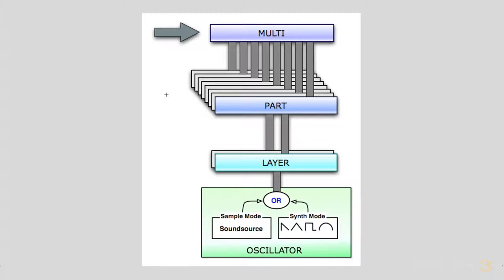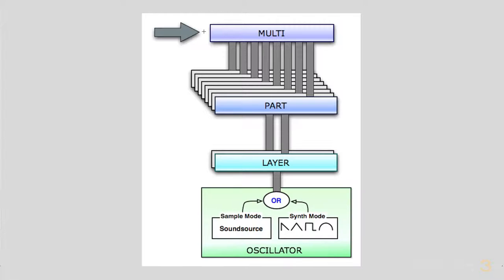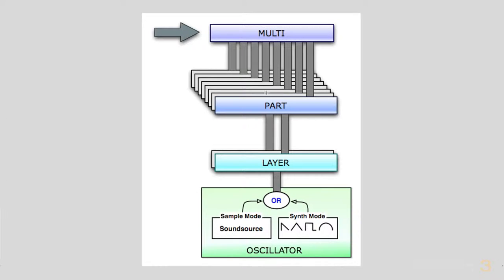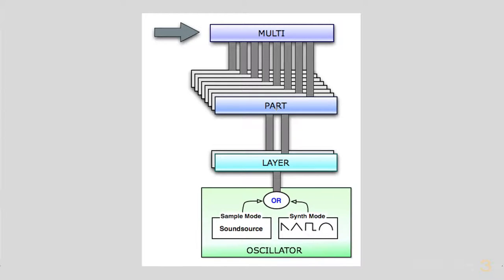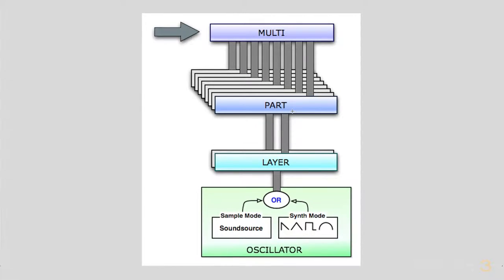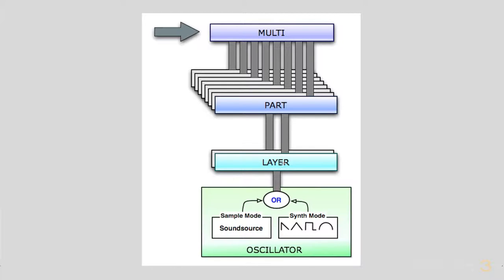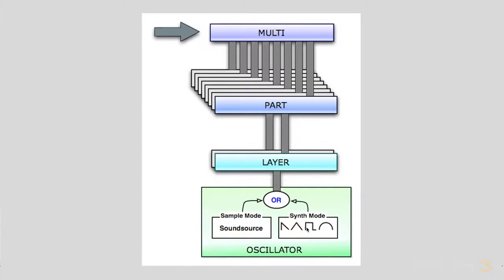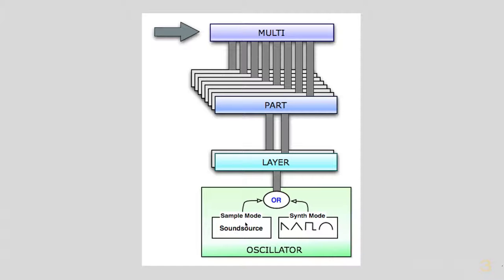01resjudicata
XGlite
£₱€¢$¥ And More.
*Telephone:
*Search Web Internet Google:
XGlite